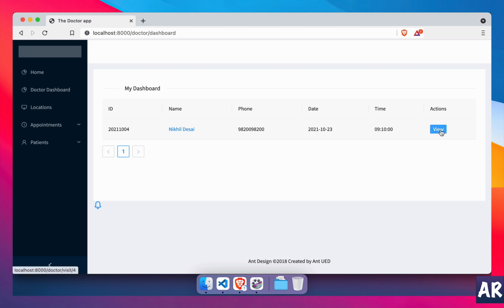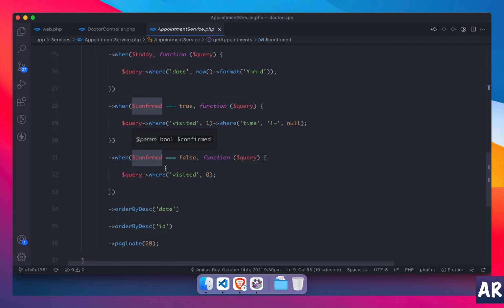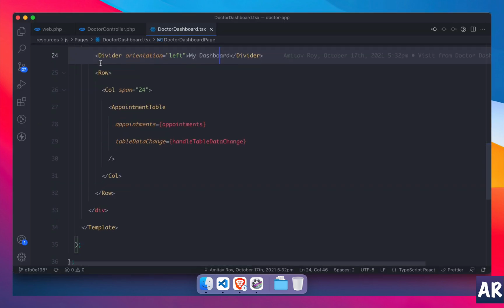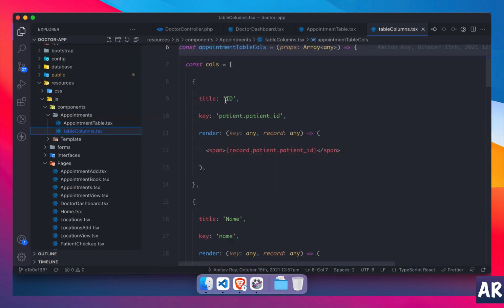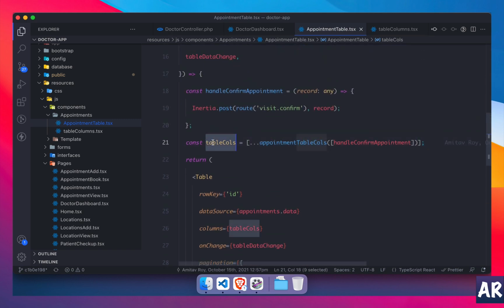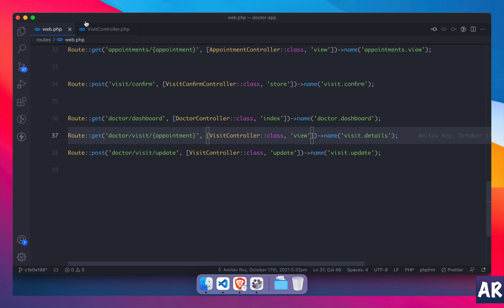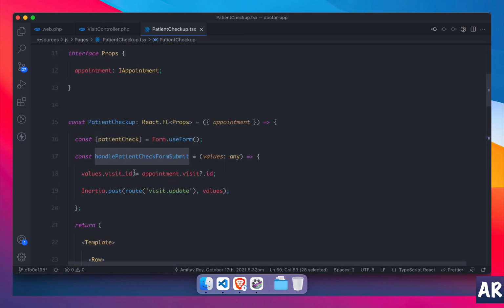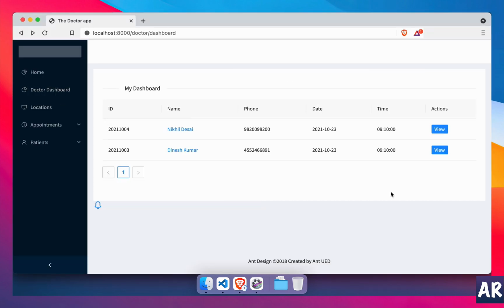10 Doctor app | Doctor's dashboard to view patient data and Refactoring the Appointment table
In this video, we are going to work on the Dashboard of the doctor. We will add buttons so that doctor can see the patient details. The doctor will be able to also add the problems of the patient and enter the medicines that is prescribed.

This way, we will have historical data of the patient and this will help the doctor as well.